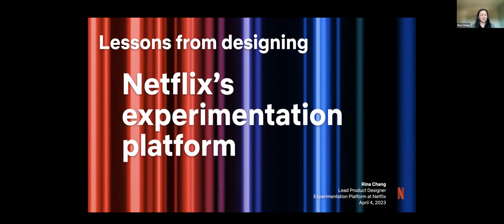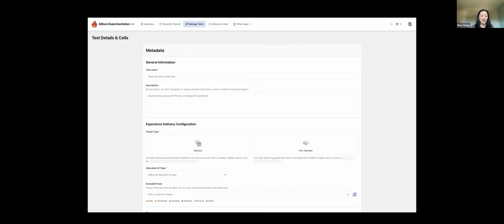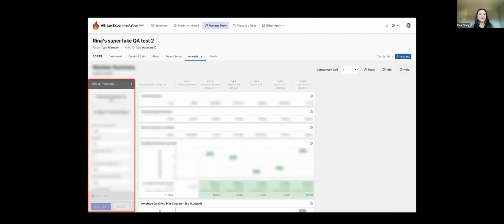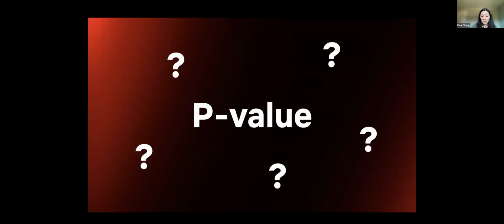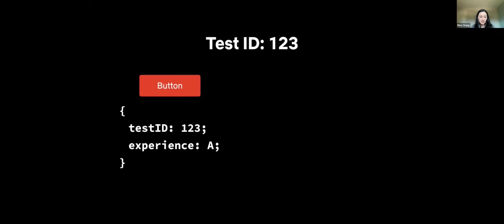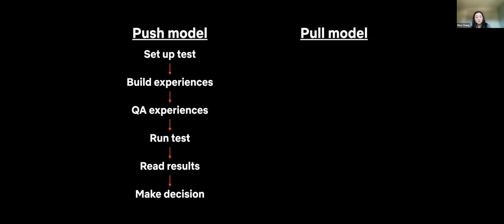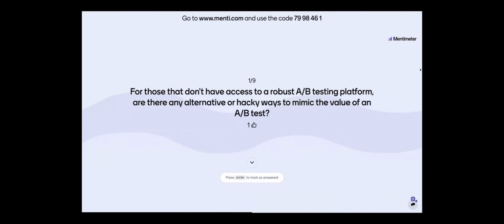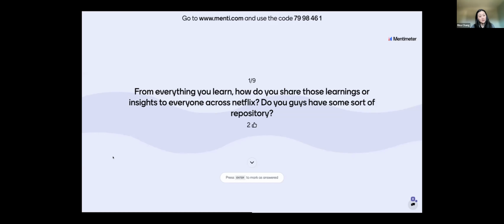Lessons from designing Netflix’s experimentation platform - Rina Chang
Lessons from designing Netflix’s experimentation platform

For more than 20 years, Netflix has utilized A/B testing to inform product decisions, allowing our users to “vote”—via their actions—for what they prefer. The platform that enables this decision-making encompasses UIs, backend services, and libraries, and is used by product managers, engineers, data scientists, and other roles internal to Netflix. In this session, I will share some key lessons I’ve learned while designing this complex and highly technical product.

Talk presented at the Experience Design Summit (via Zoom) on 4 April 2023.